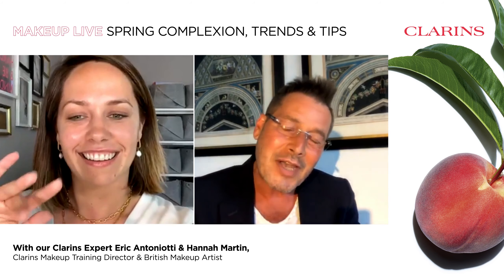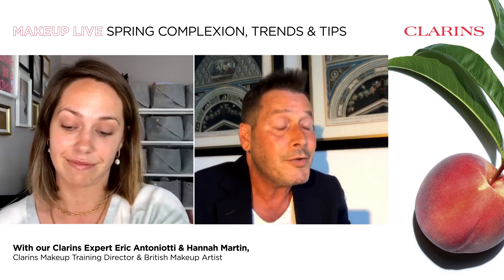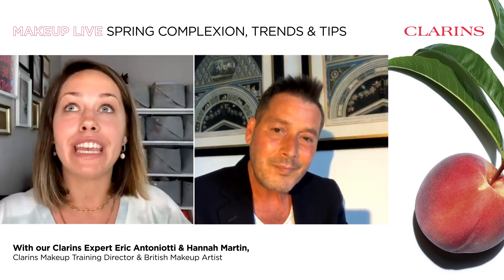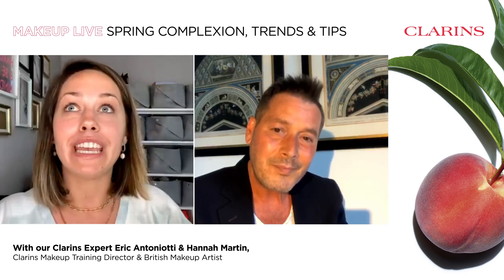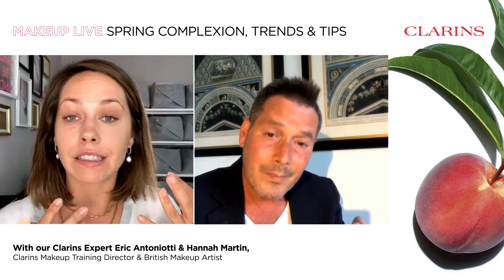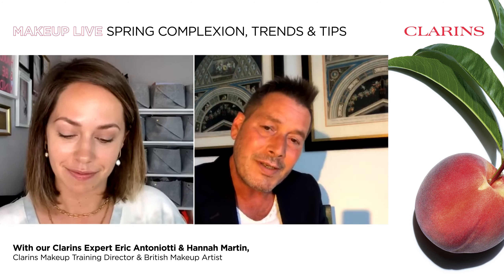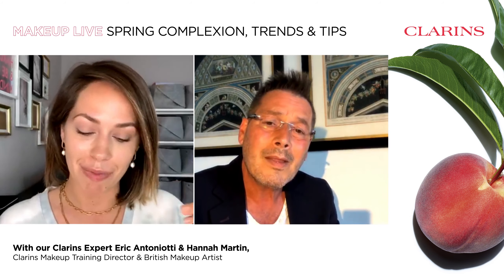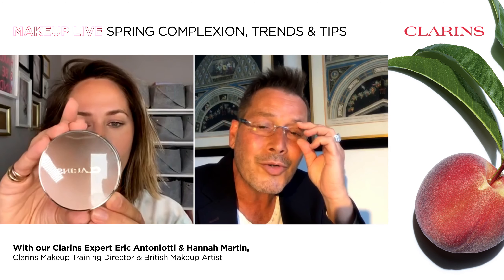Spring Complexion, trends and tips | Clarins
Does your makeup change with the seasons? Perhaps in spring and summer, you prefer brighter colors and lighter coverage? Join @hannahmartinmakeup and makeup expert Eric Antoniotti for a special spring makeup session, highlighting your favorite products and textures for a natural glowing complexion! Got questions about your spring makeup routine? Fire away below!

To reproduce the look:
For face:
Double Serum
Everlasting Youth Fluid in 110 and Everlasting Foundation in 110

For eyes:
Multi-Active Eye

For lips:
Lip Comfort Oil 07 Honey Glam